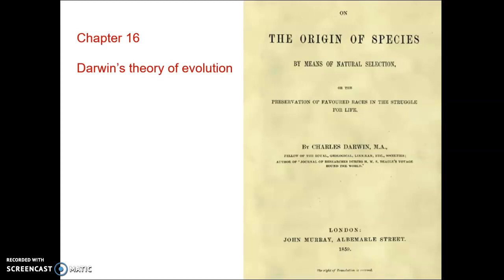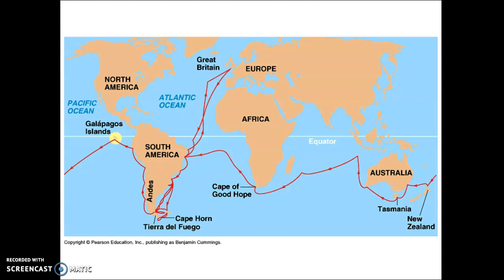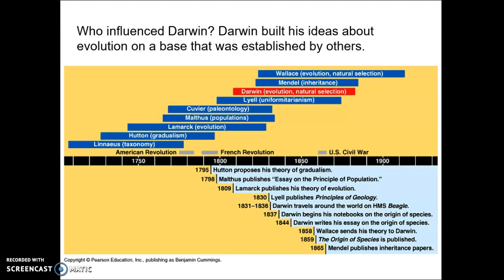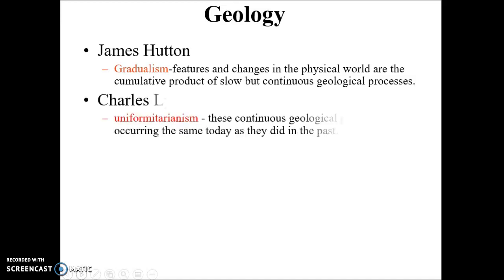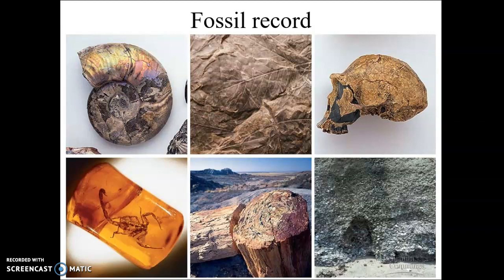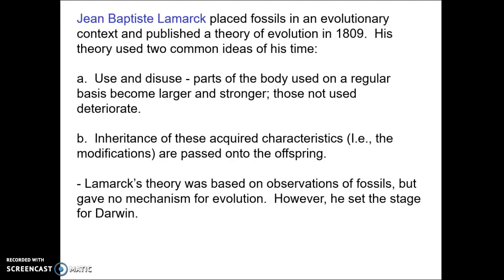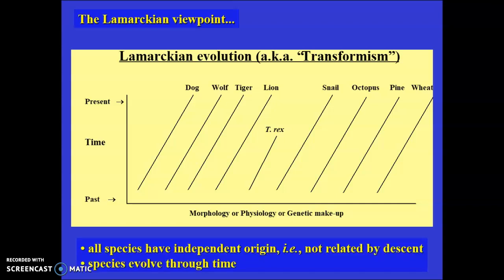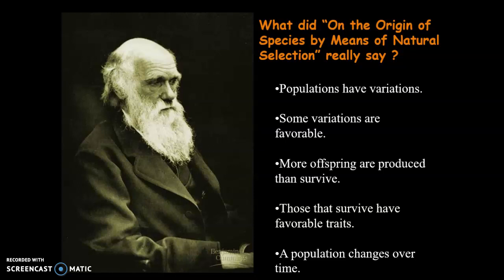Darwin and Natural Selection